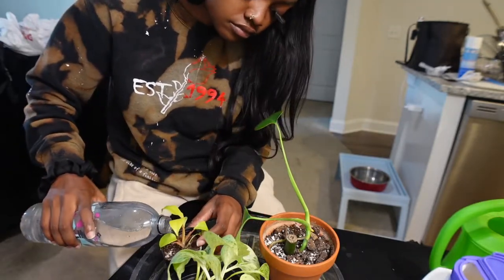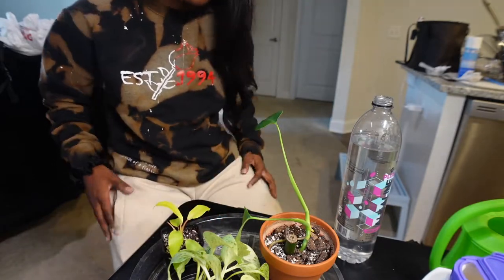plant chores vlog 💚|moss pole philo splendid, set up grow light area, pest control, watering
In this video I am showing my current plant grow light Table set up, getting my Philodendron splendid on a cute mini moss pole, and doing some pest control To prepare for fall. I hope you enjoyed my video! :)

More plants and planty videos coming soon of course!

Products mentioned:
Bonide Systemic House Plant Insect Control Granules
Neptunes Harvest Fish Fertilizer
Mother Plant Spectrum16
Govee Bluetooth Hygrometer Thermometer H5075